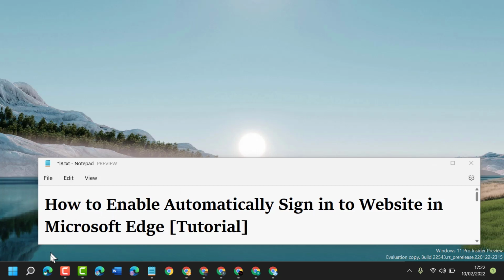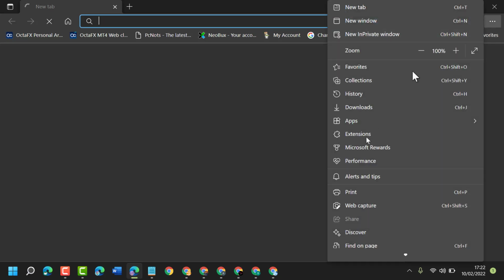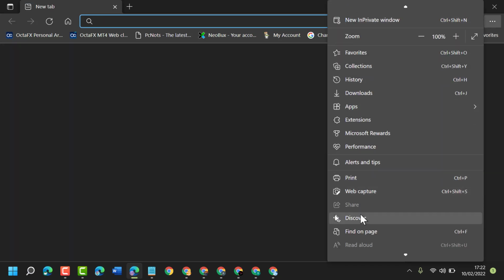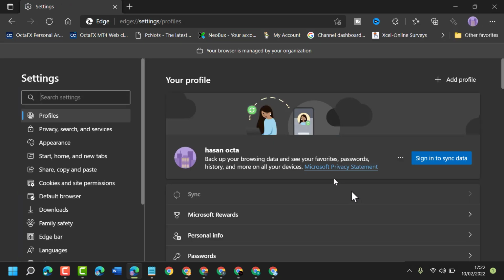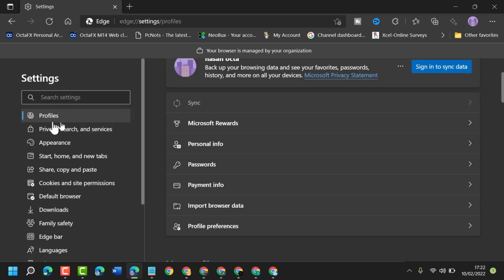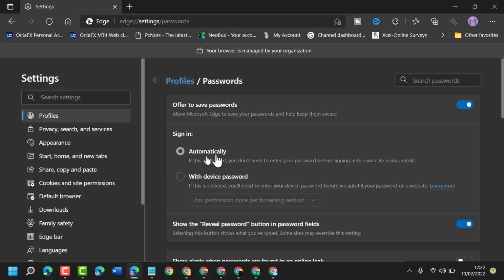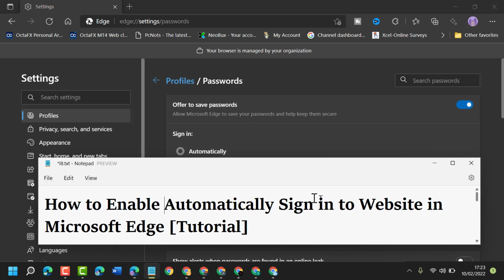How to Enable Automatically Sign in to Website in Microsoft Edge Tutorial